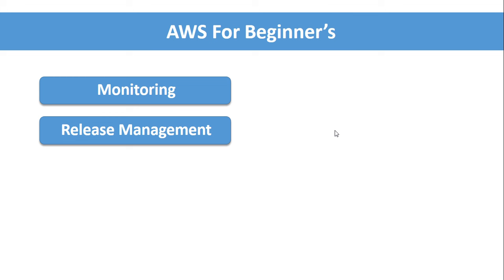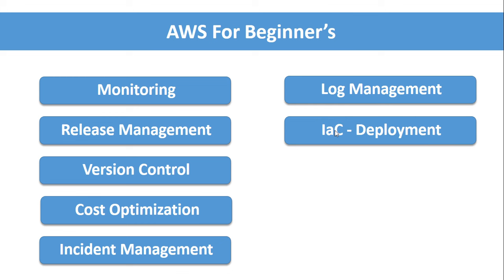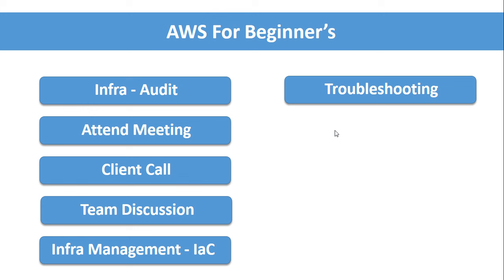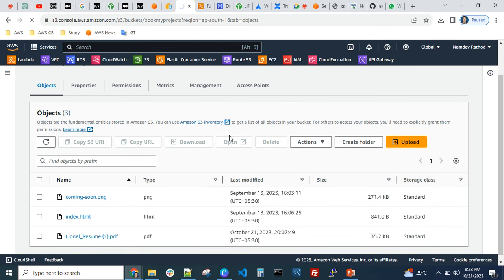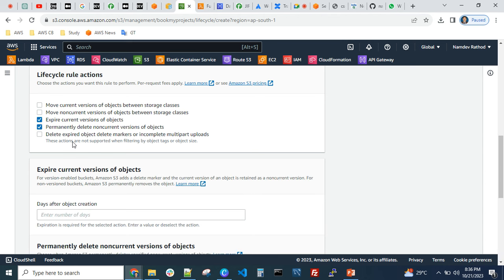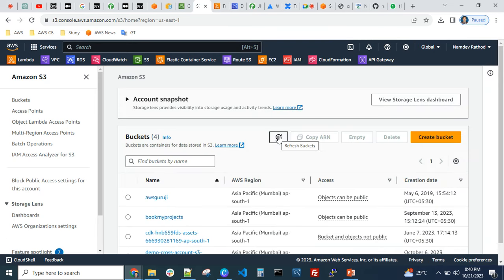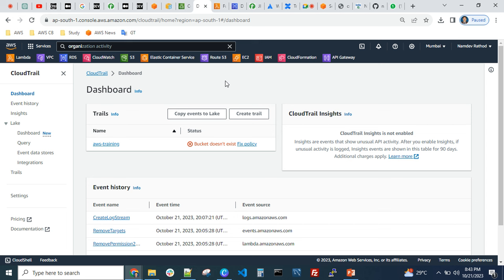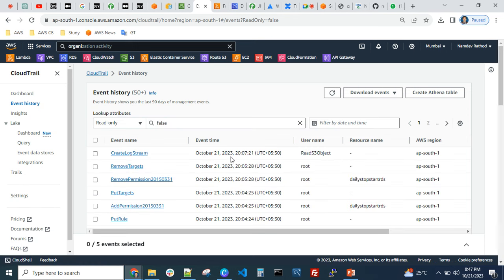DevOps Roles & Responsibility